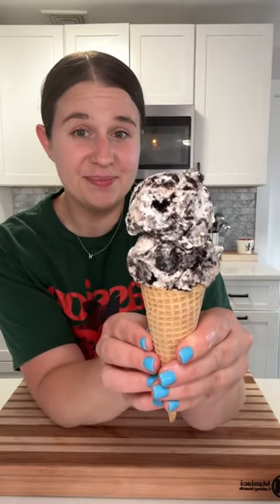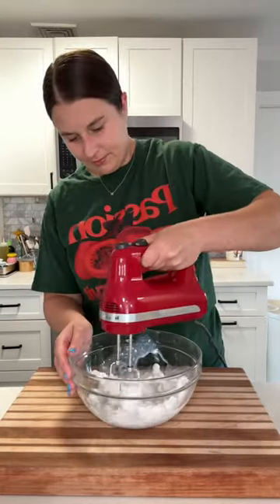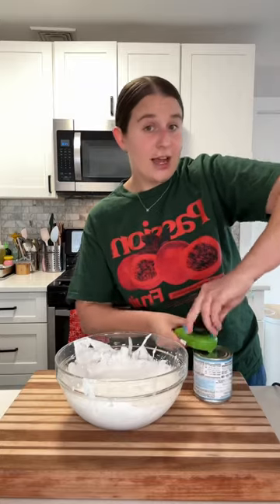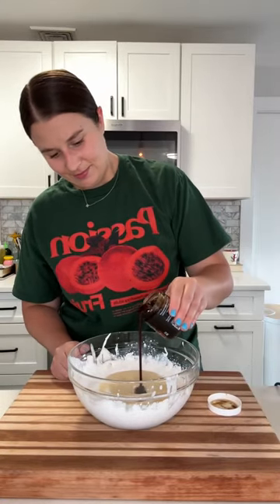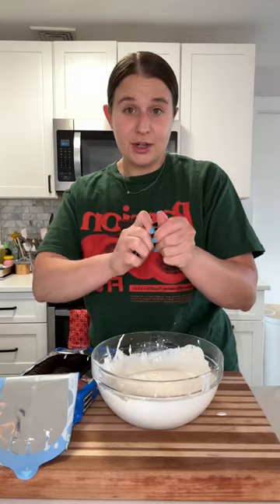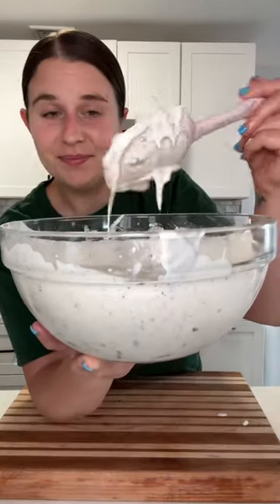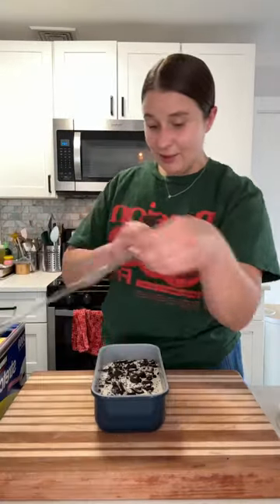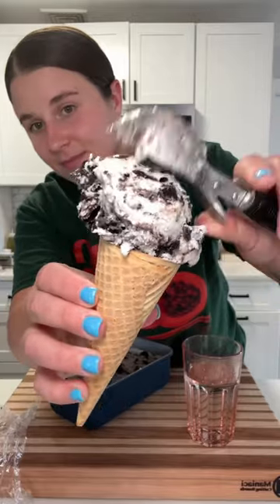No churn ice cream!